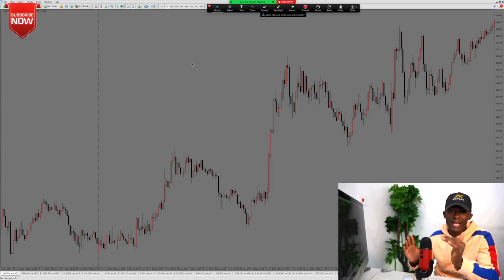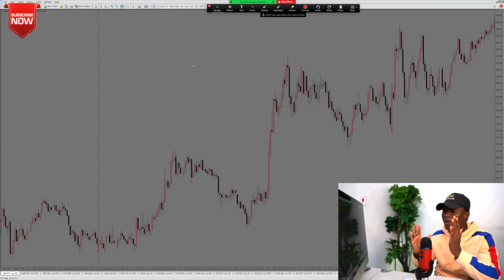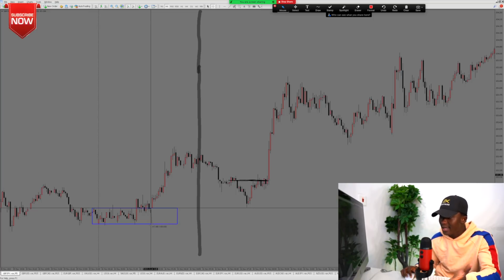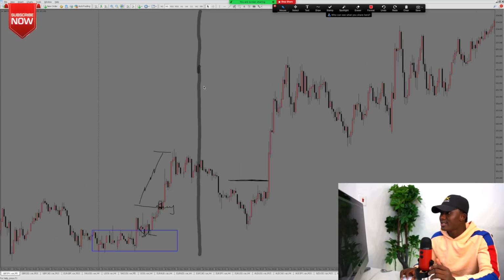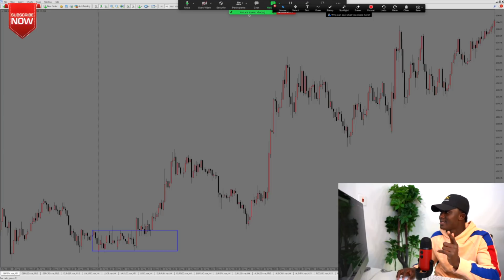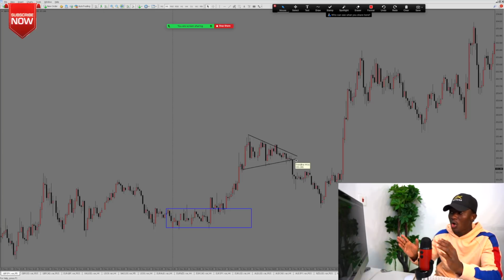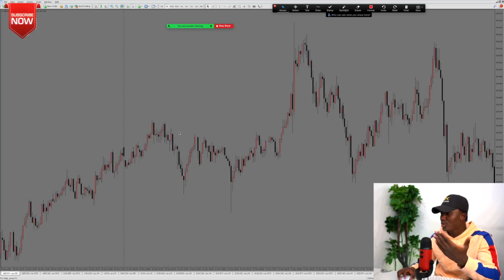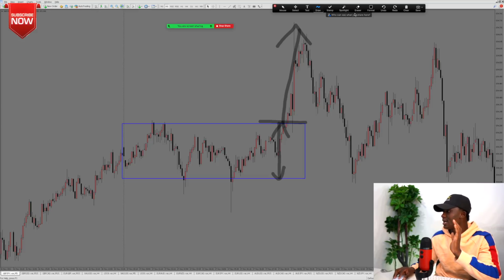5 Minute FOREX Scalping Strategy !!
The Best 5 Minute forex scalping strategy that will have you in and out of a trade in less than 15 minutes. This is fast paced scalping so you need to be able to commit to your trade and get out quickly. This 5 minute scalping strategy will get you 30 pips on every trade.

KOJOFOREX GOAT STRATEGY

EQUIPMENT
Monitor: iMac (2) & AOC 49 inches
Camera: Canon 90D, Sony a6400, Canon G7X Mark II, Galaxy S20 Ultra, Iphone 11 Pro Max